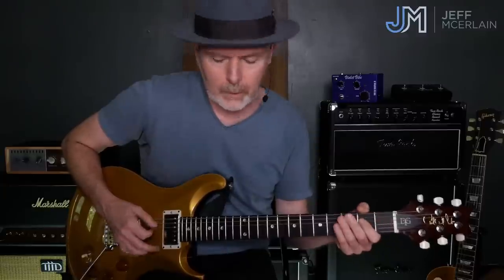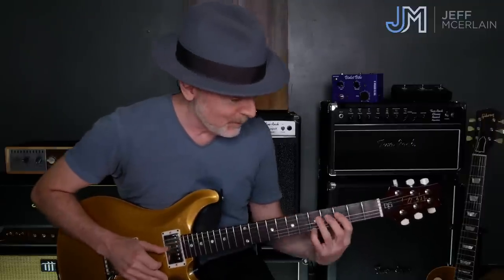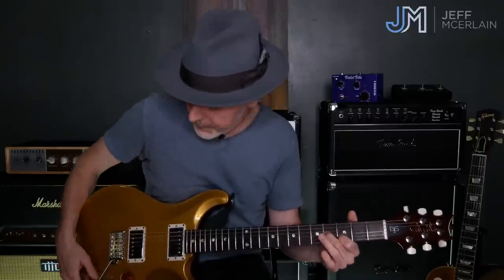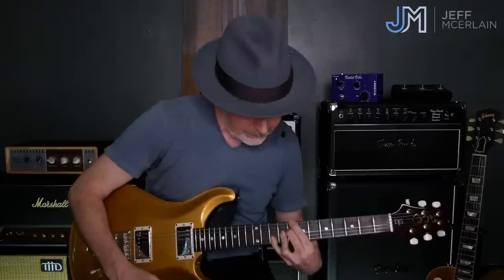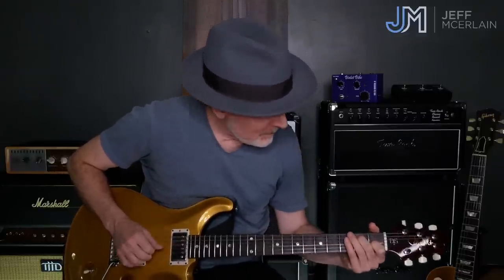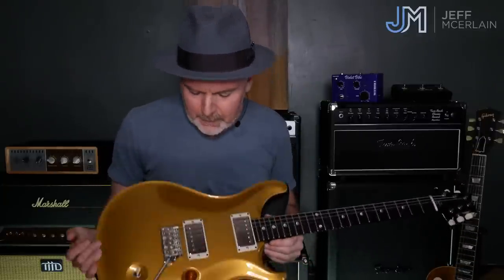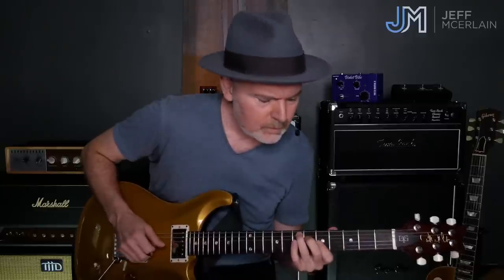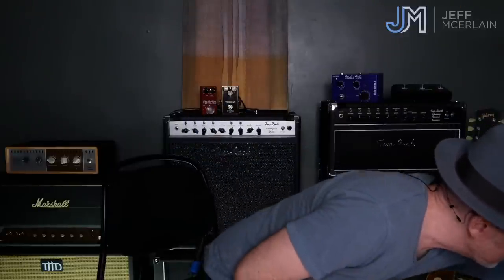5 Awesome Blues Turnarounds You Must Know - Jeff McErlain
I'll walk you through 5 awesome blues turnarounds!
Tip Jar

Enter LIVE25 to save 25% on all my courses when ordered through the link above!